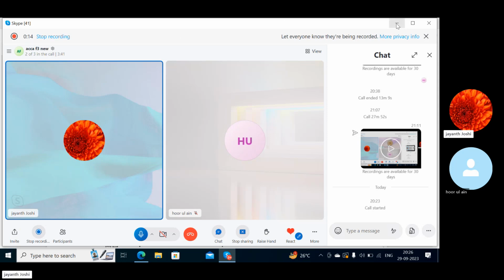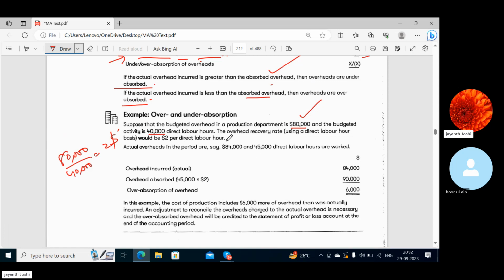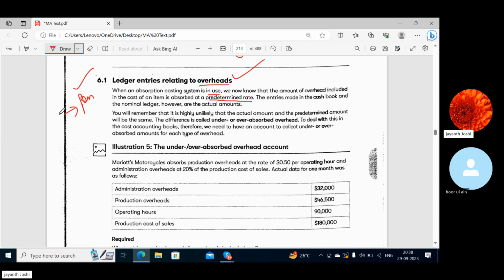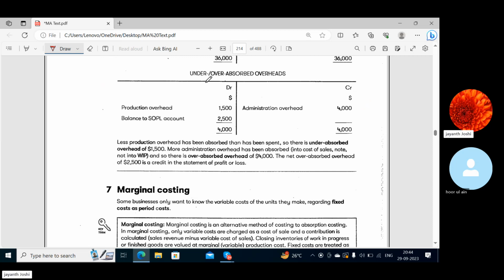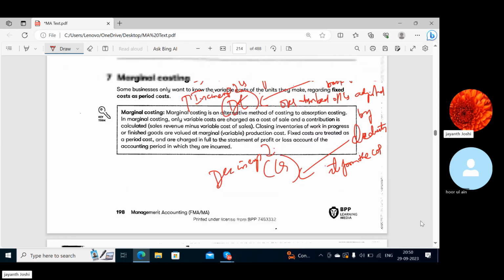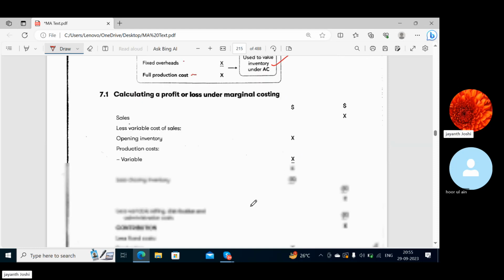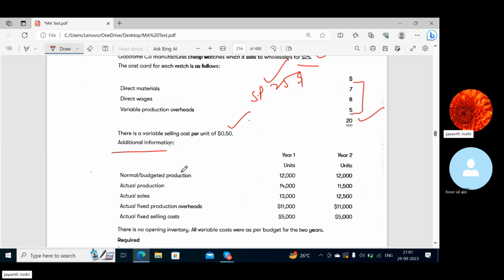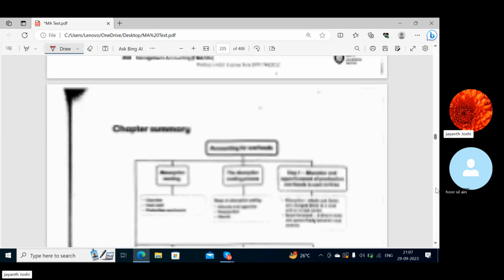accounting for overheadss vid 5